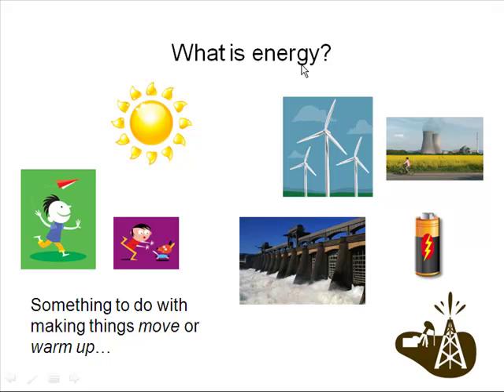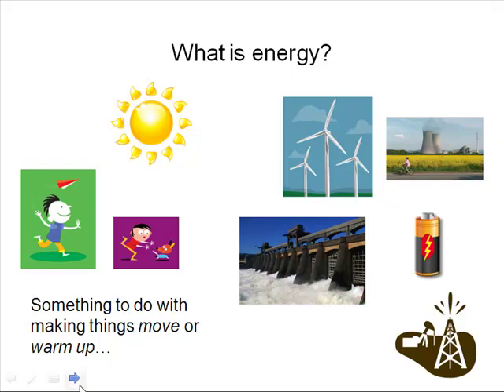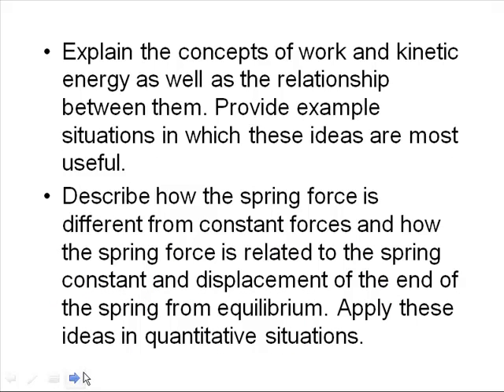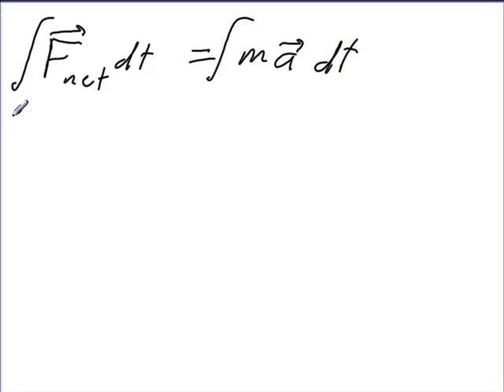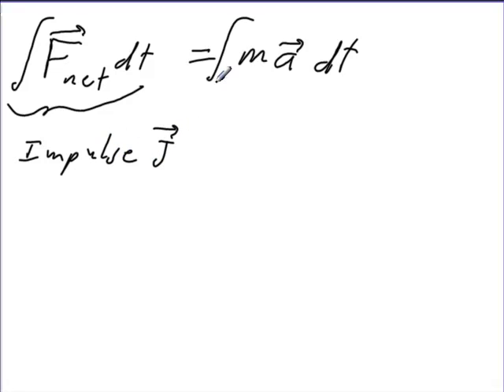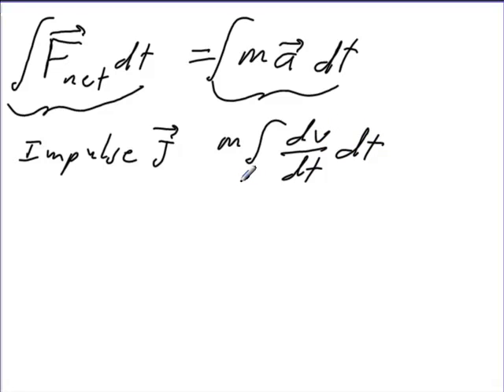lecture 8 1 Energy Intro and Momentum Review